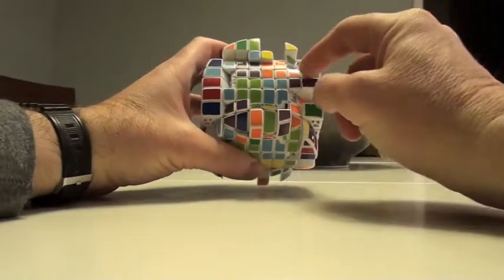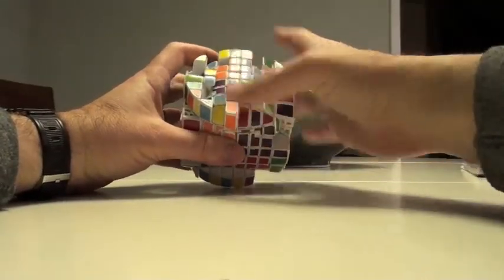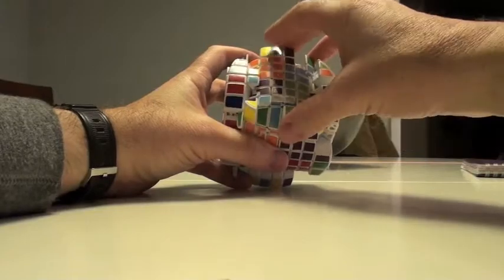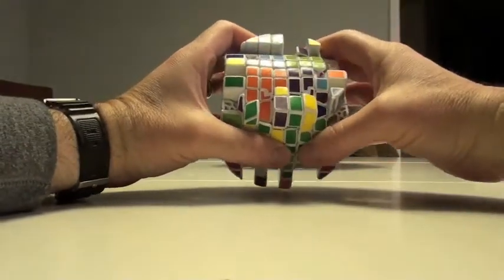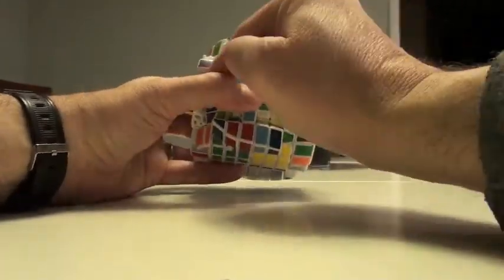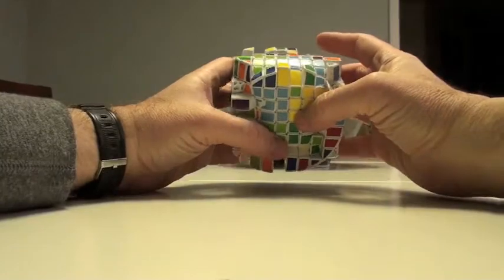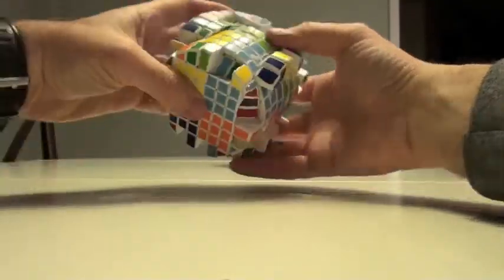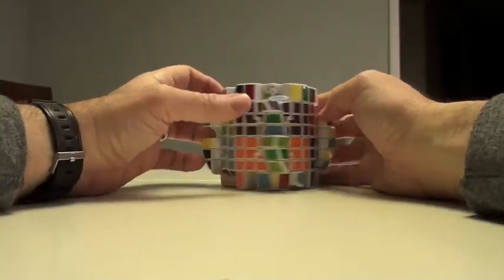8 Layer Barrel Cube Video Solve Log Part 2c: Third Layer of the Last Two Centers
So, just to get a full feel of just what it takes to solve this beast, I'm going through the last layer of the last two centers in all it's goreious detail.  Just one little algorithm, the R Ui Li U Ri Ui L when applied repeatedly can see you through.  The key here is concentration.  By isolating different layers, I can 3 cycle all the pieces.  In this case, I have to do the 3 sets of the 3 cycle with 3 different variations of layer movement!  Lose my concentration once, and I'm doomed to repeat!

And then, of course, there is the supercube two edge switch that has to happen when I land into a 2 cycle.  What that means is that I have to keep two edges unsolved, and yet coordinated with each other with each of the 3 cycles, while paying attention to solve the remaining two edges.  Believe me, just remembering it makes my head still spin!

So as you may never see this excruciating process again, I document it here, man against mod, slowly and methodically conquering the last two centers and finally taking it to completion.  With this technique and strategy, you will be able to solve any supercube!

But wait, before we celebrate, before we think ourselves completely safe and out of the water, having made it to dry land, we can hear off in the distance the rumble of a tsunami, as edge placement and final even layered parity problems promise to potentially undermine all that we have done and land us back in the middle of rough waters!

So pause to celebrate, but join me for part 3 as I steel myself up for the final battle with edge placement and parity, which in many ways can be just as challenging!